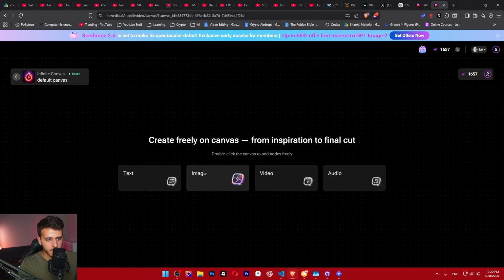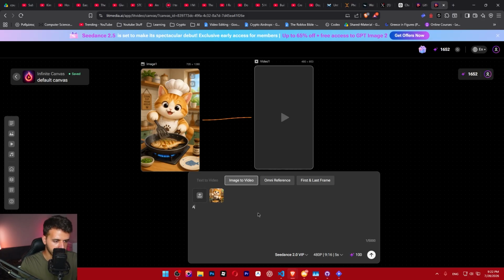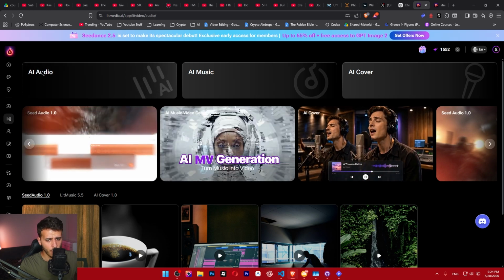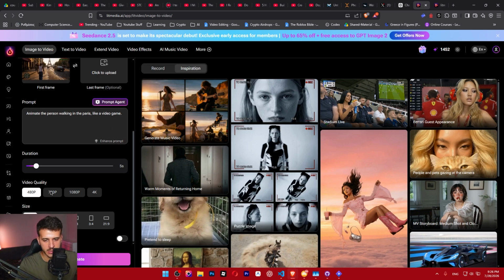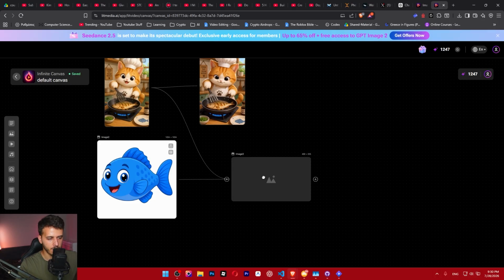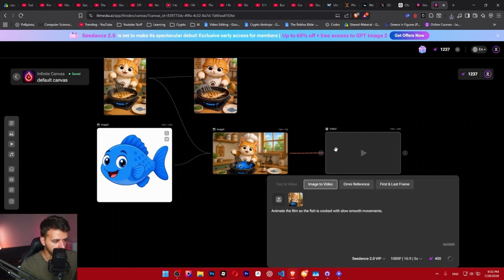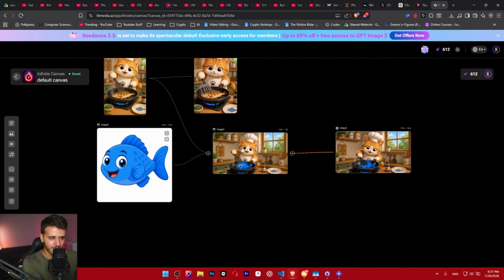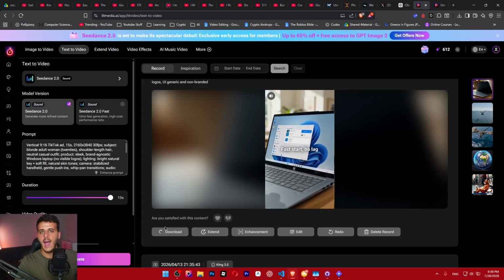This Is the Ultimate AI Video Generator! (Seedance 2.0)